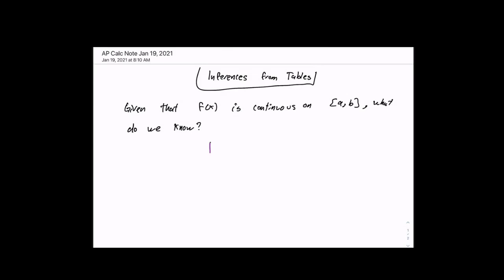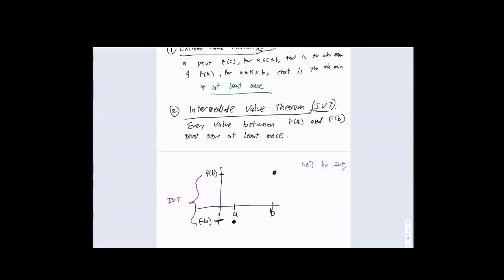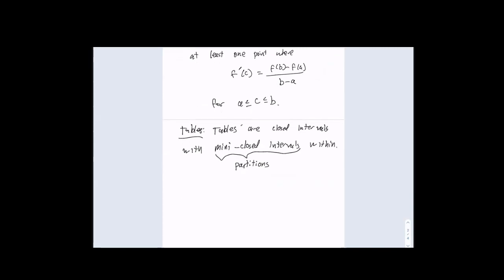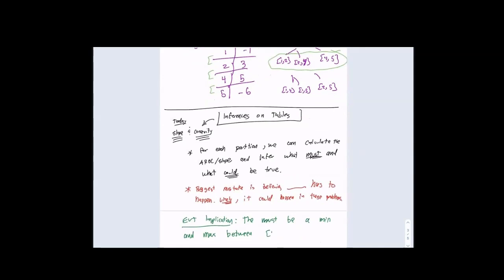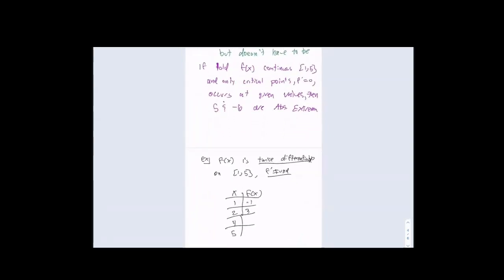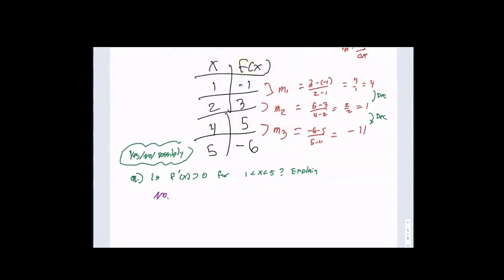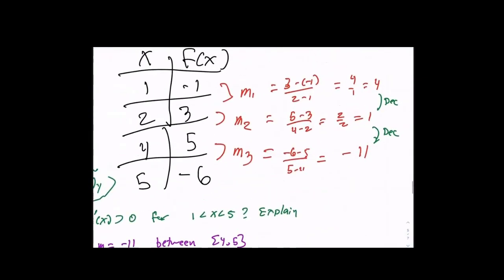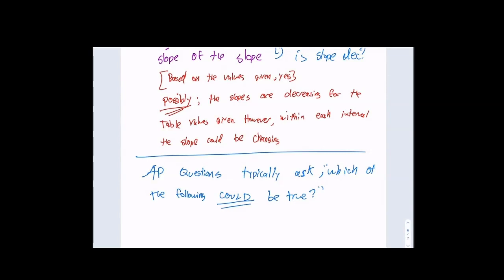AP Calc Lecture 01-19-20 (Inferences on Tables)